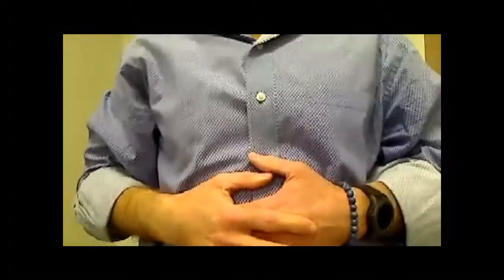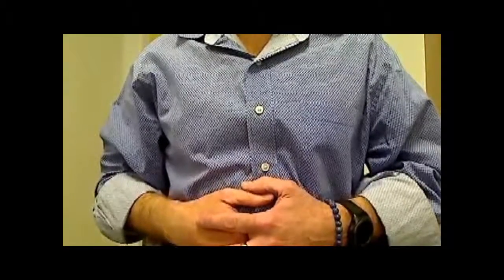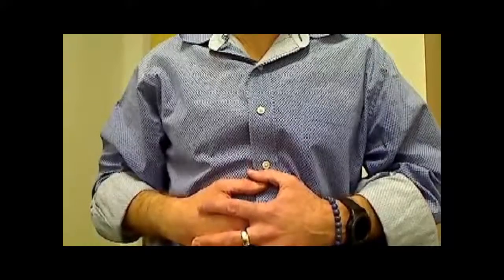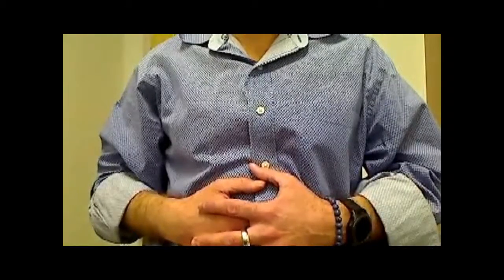Belly Breathing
Joseph Tedesco NISD Library Services